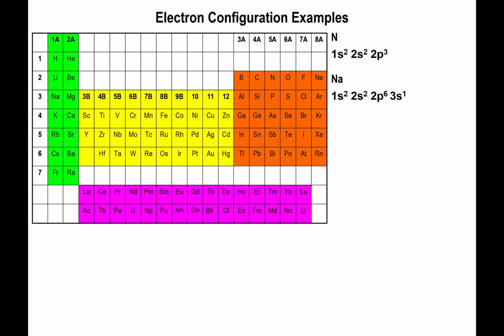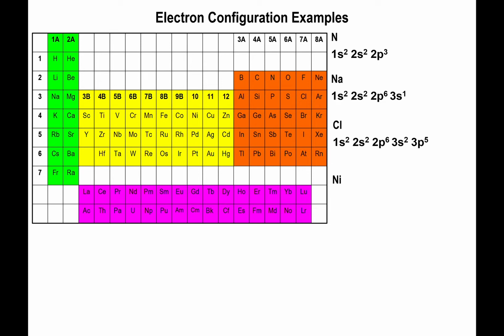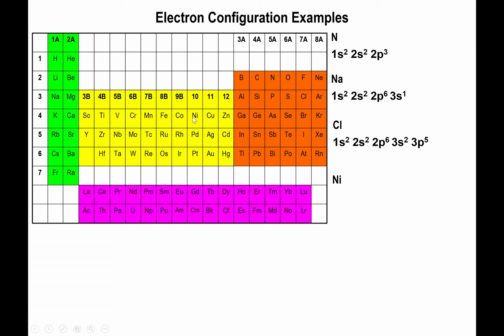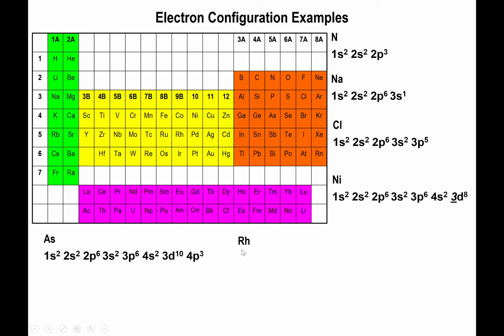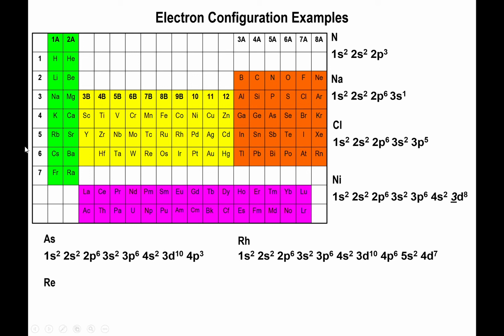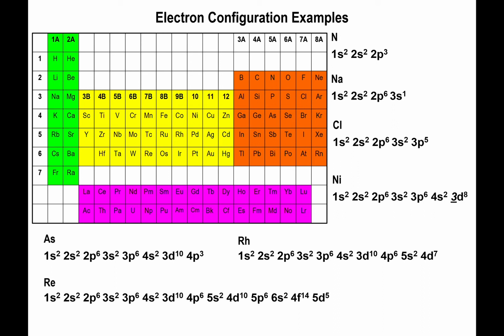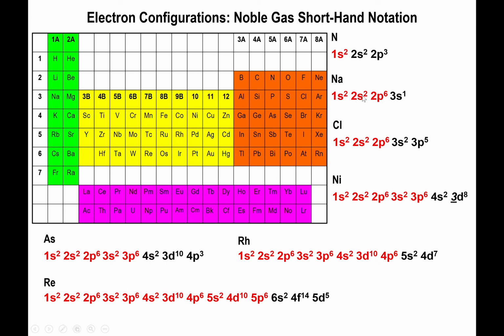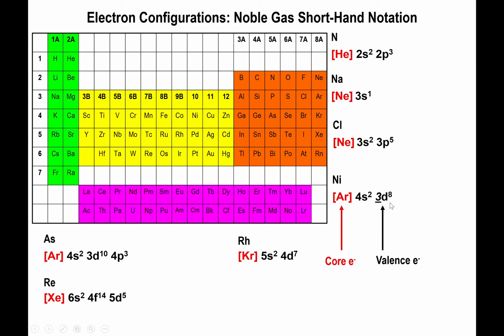Lec14 - Electron Configuration Examples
We continue writing electron configurations using the periodic table as guidance.